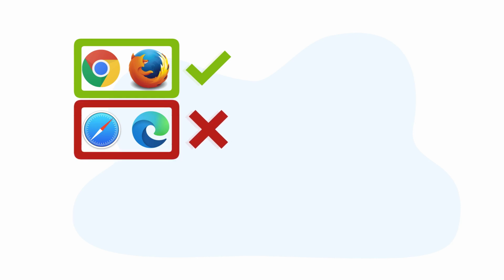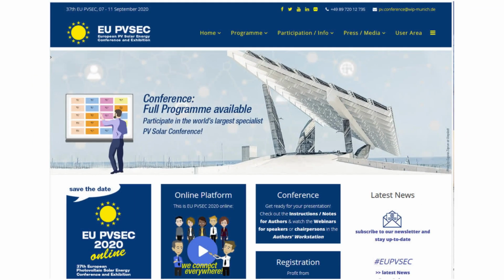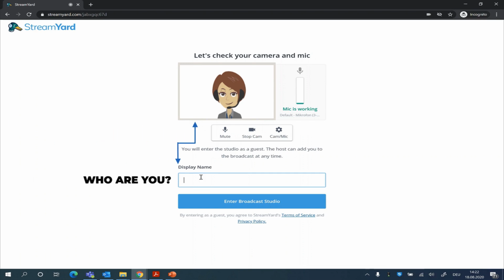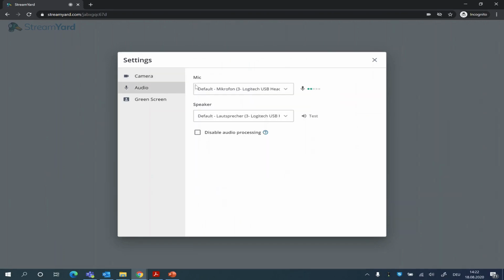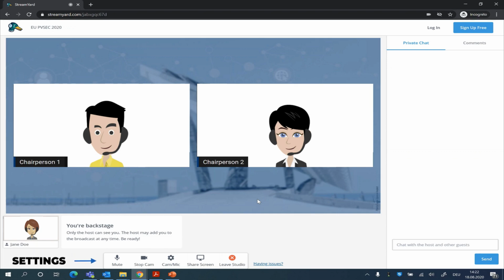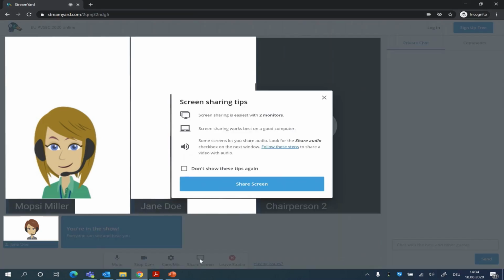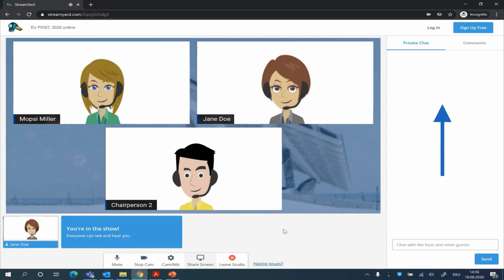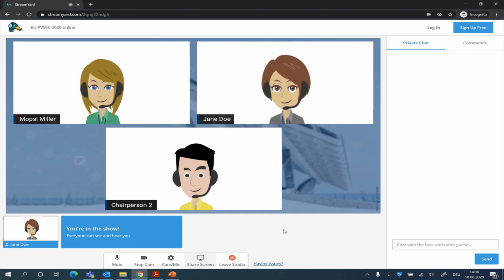EU PVSEC 2020 - Instructions for speakers